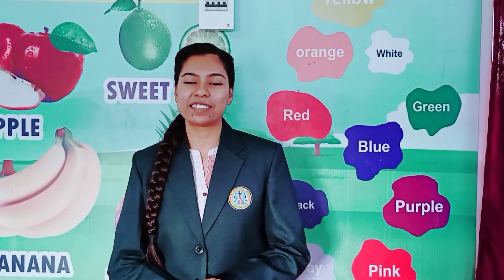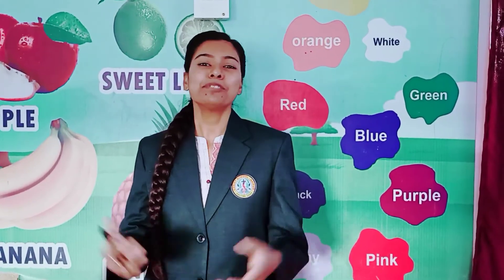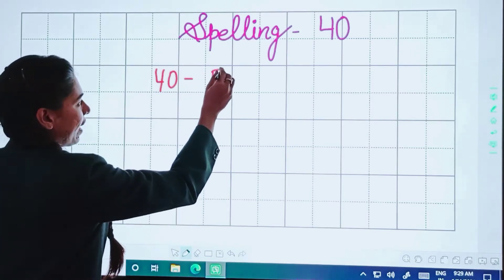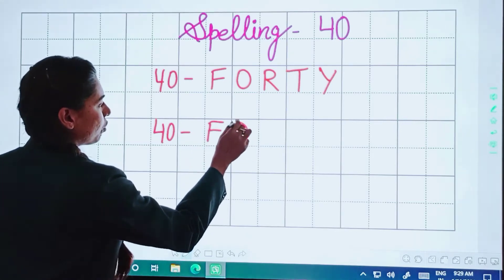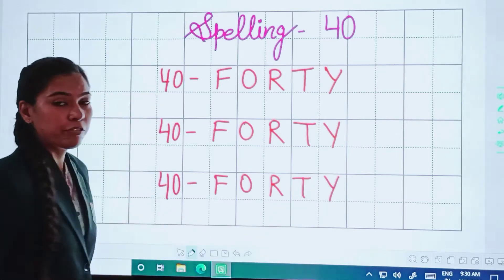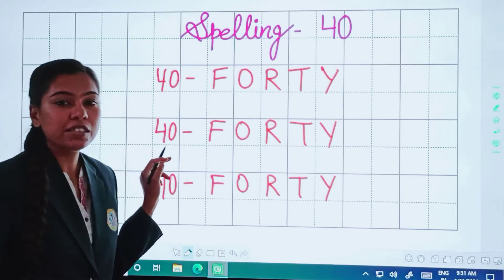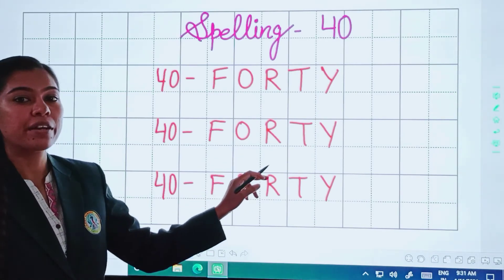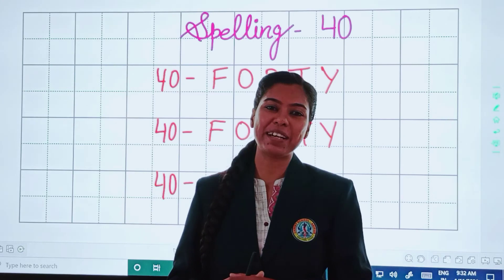Class : LKG // Maths // Spelling 40